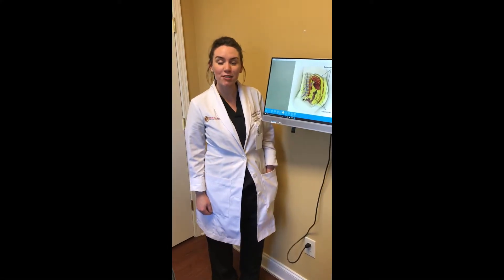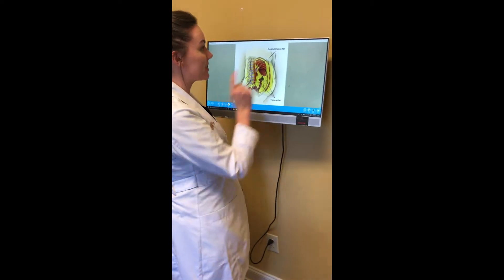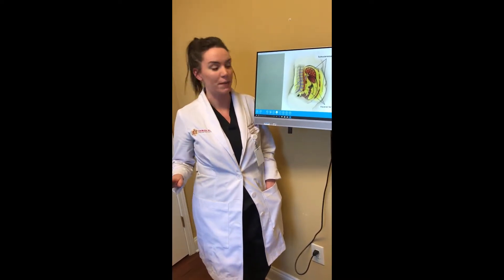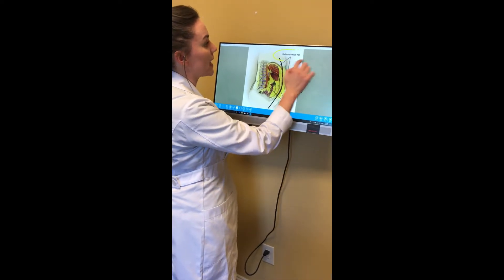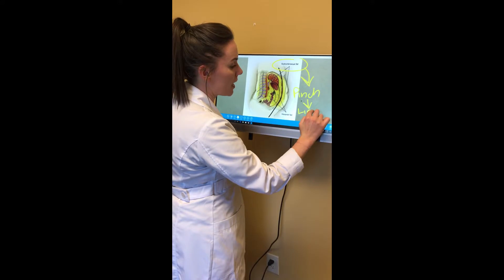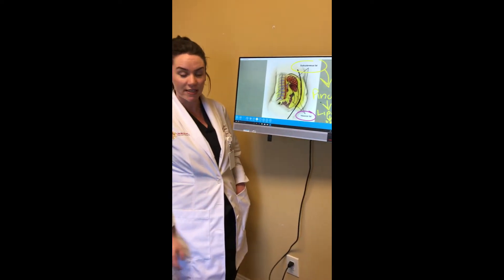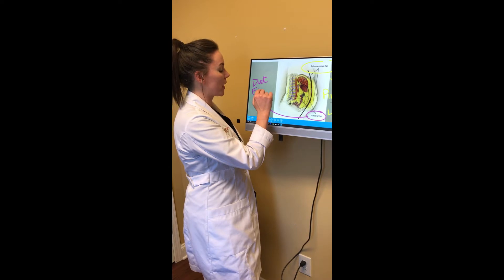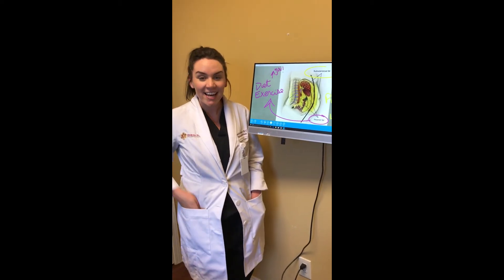According to Scarlet: What kind of fat does liposuction target?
Scarlet Devaney our Physician Assistant describes the different types of fat and which one is targeted through liposuction.

2285 Asquith ave SW Marietta, GA